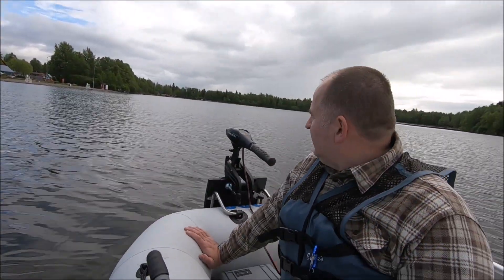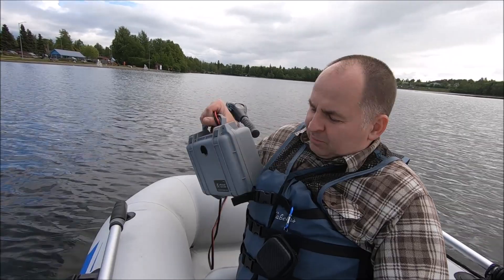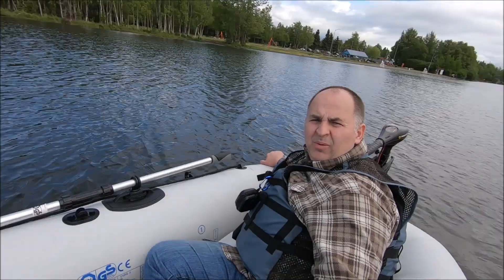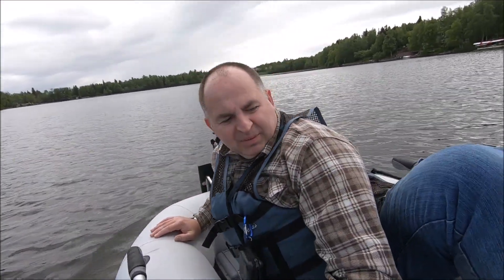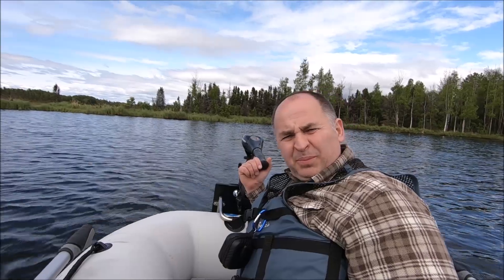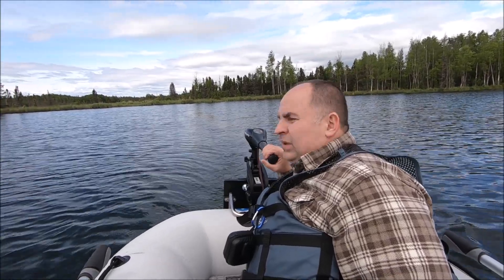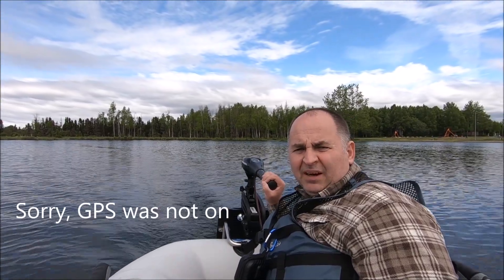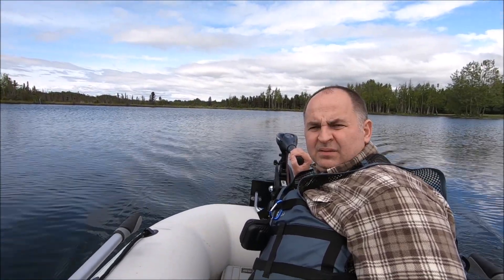Minn Kota Endura C2 30 Trolling Motor run test on homemade 16.8v Li-Ion battery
Hi all, lets run Minn Kota Endura C2 30 Trolling Motor with my homemade 16.8v Li-Ion battery on Z-Ray Cheyenne III 300 Inflatable Boat, and see how good it is.